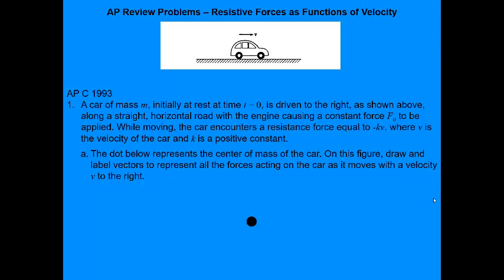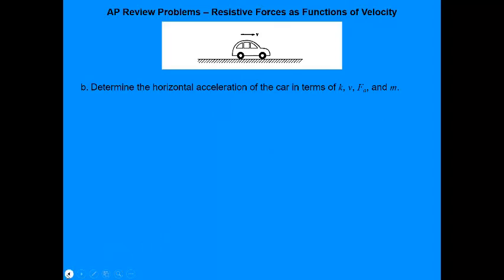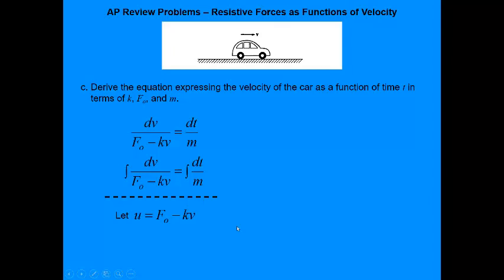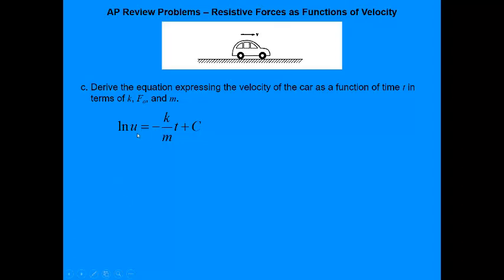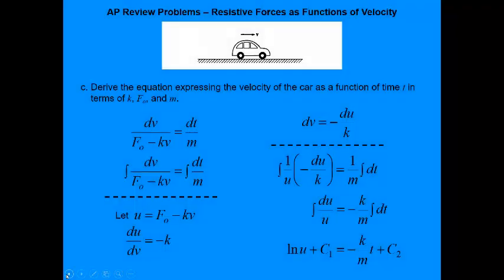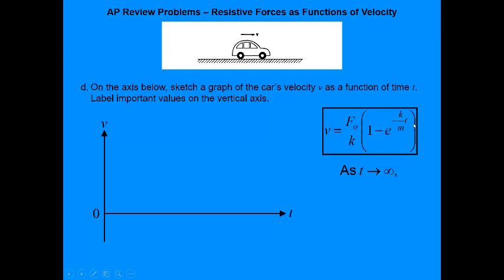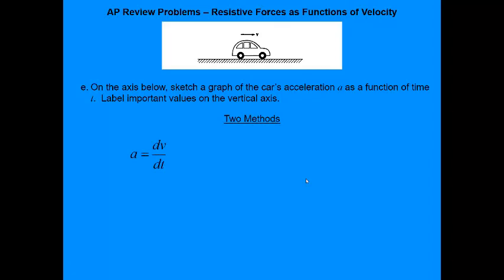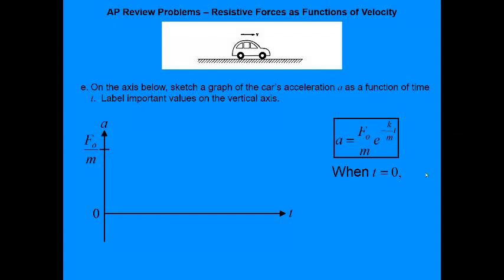AP Physics C: Resistive F(velocity)